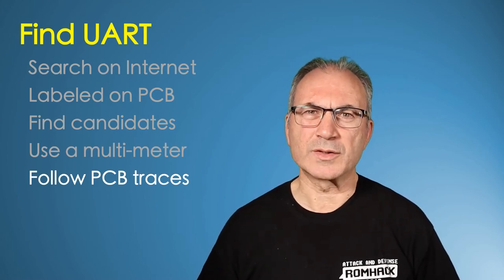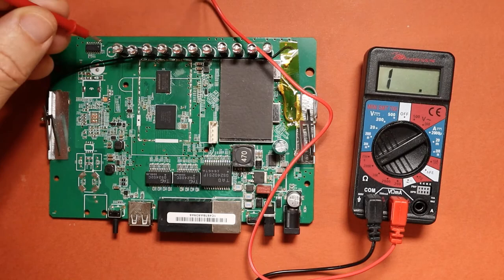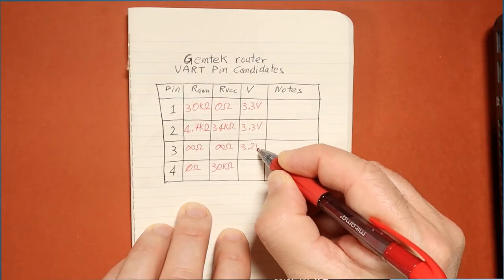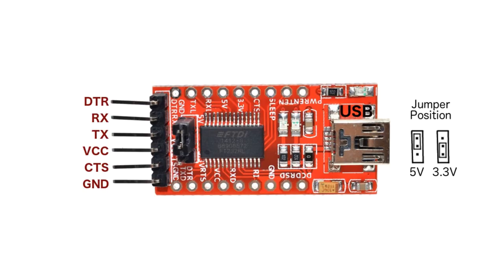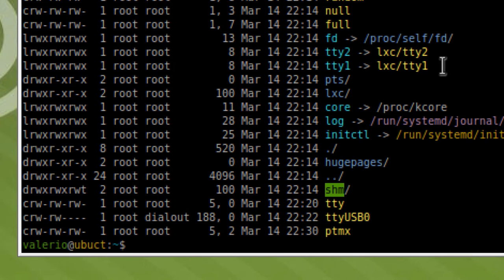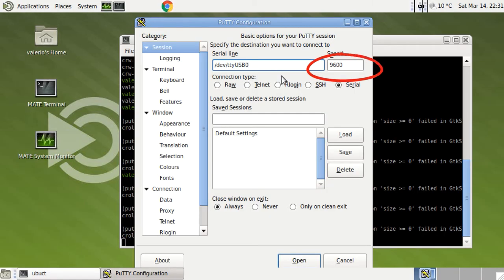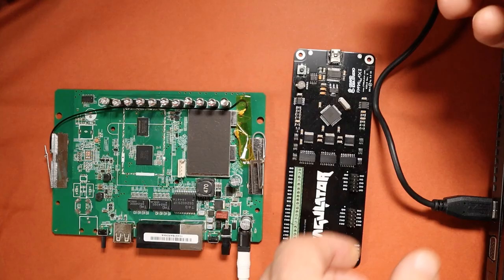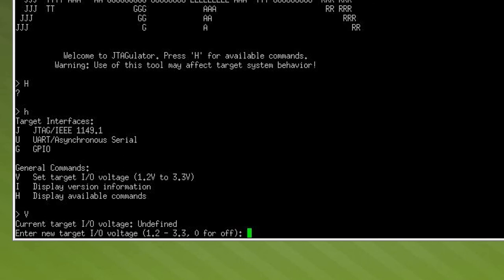#02 - How To Find The UART Interface - Hardware Hacking Tutorial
This is the second episode of the Hardware Hacking Tutorial series.

This series is to share information on how to do hardware hacking and how to do reverse engineering. The series is useful both for beginners and experts.

In this episode we will talk about how the find tue UART interface on an IoT device; we will take an home router (Gemtek WVRTM-127ACN) and show how to find the UART interface using simple tools like a multi-meter and using more advanced tools like a JTagulator board.

UART stands for Universal Asynchronous Receiver-Transmitter, it is the serial interface of the device where to attach the serial console. It is essential, in hardware hacking, to find the UART interface because it allows you to see what is printed on the serial console during the boot cycle,  and It allows to see what type of bootloader your device is using and his version, what Operating System you have and his version, what kind of CPU and other peripherals you have, the amount of RAM and EEPROM; often you can get information on how the EEPROM is partitioned and a lot of other information, including information during the firmware upgrade cycle.

Often it is also possible to interact with the serial console, interacting with the bootlader, getting the login prompt and, sometimes, being able to logon locally on the system.

In the device we are interested in, usually the serial or UART interface is included, because it is used during the development phase and for testing purposes, but it is hidden inside the motherboard.

We will discuss, and show on video, various techniques to find the position and the pin-out of the UART interface including using a simple multi-meter.

We will show, also, how to connect a PC, running a terminal emulator software (we use PuTTY), to the UART of the IoT device using a TTL serial adapter.